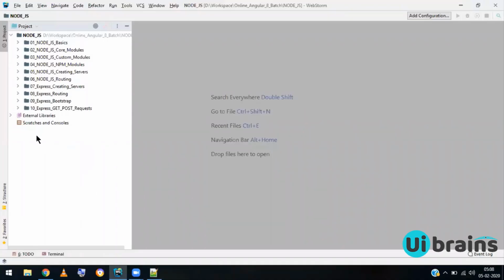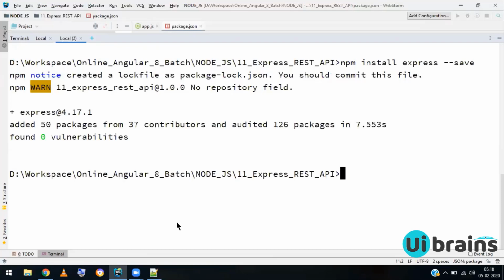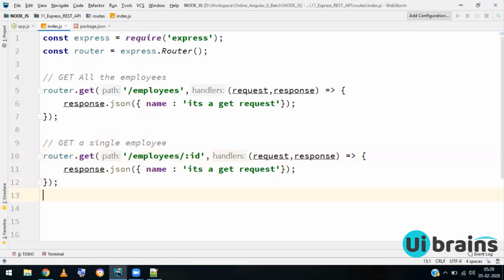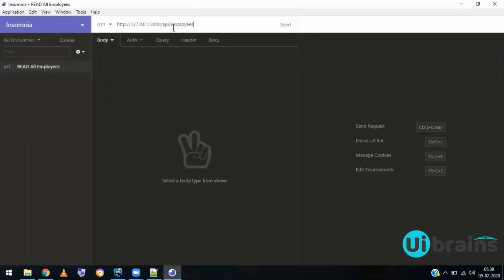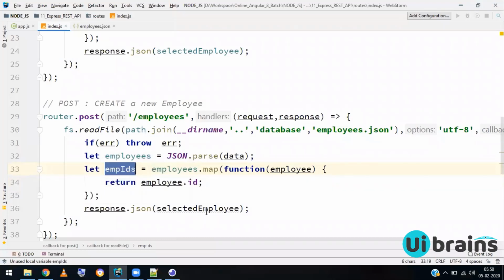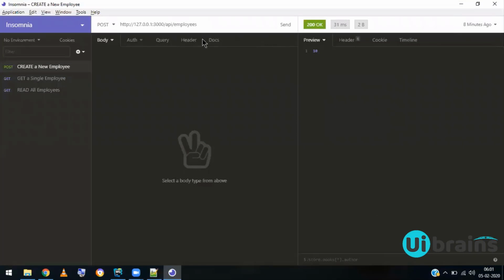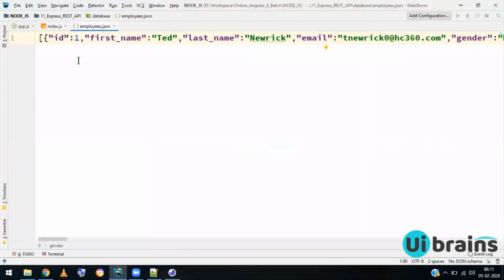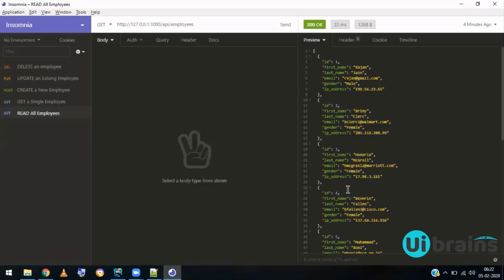Angular 8 Online Training DAY 9 | REST API with Express JS | Ui Brains | NAVEEN SAGGAM